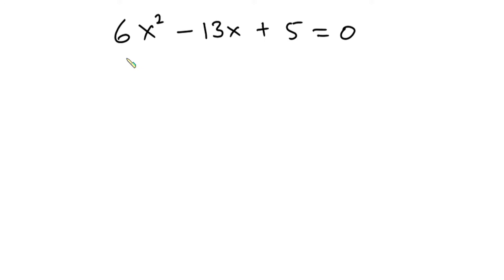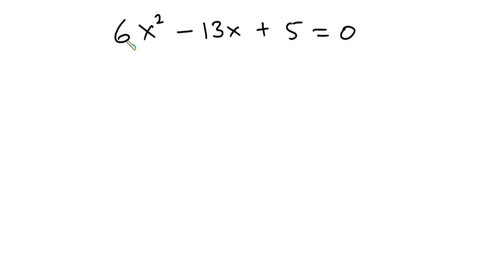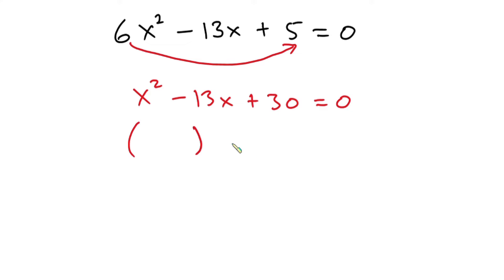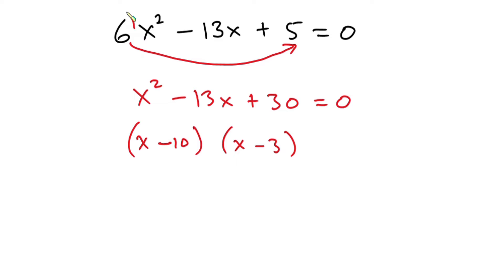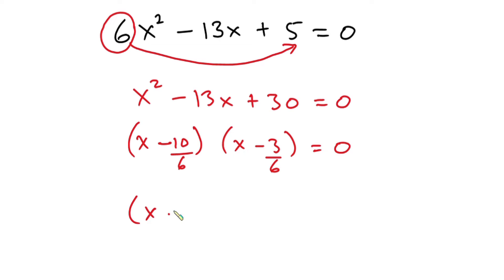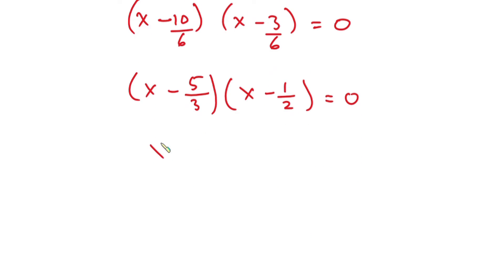The FASTEST Way to Find Roots | Math Trick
In this video, we will learn the fastest way to find roots without going the normal procedure. Quadratic Equation

A video course for students taking GCSE Maths exam